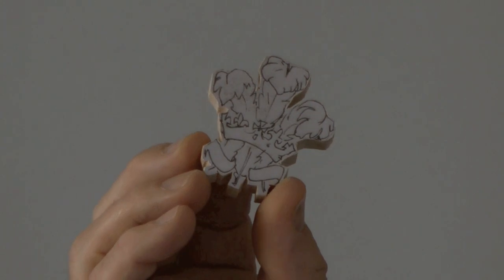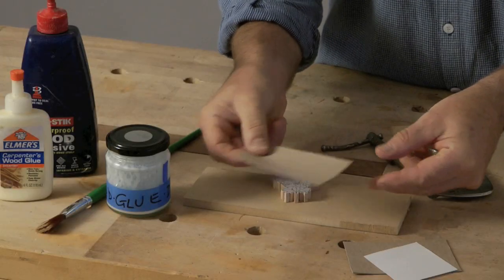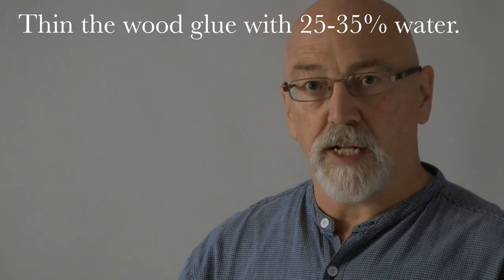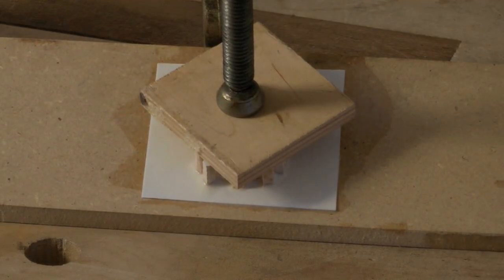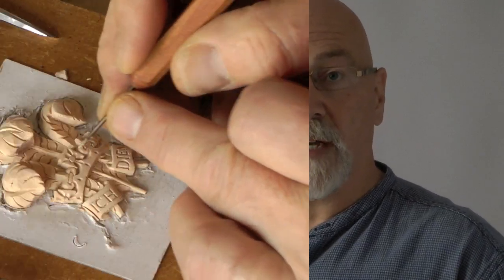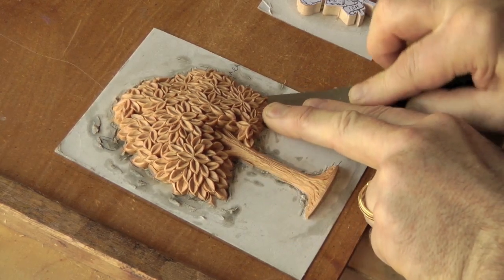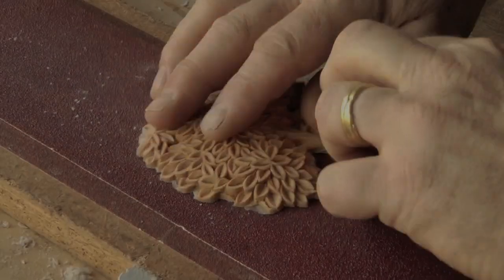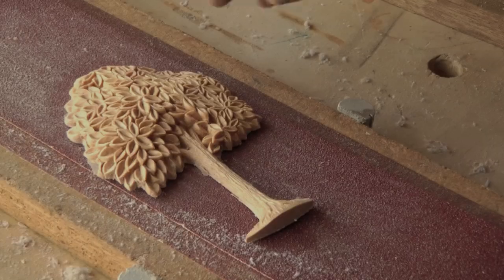How Woodcarvers Hold Their Work - 3 Small and Delicate Carvings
Here it is, the famous 'paper sandwich' method for holding small and intricate carvings.

This method is most often used with the sort of carving called 'appliqué', a posh way of saying 'stuck on'. You'll see such carvings 'applied' to furniture (door panels) or architectural work (fire surrounds) for example. The decorative element is carved separately, held by this method, and then glued and discretely pinned in place. Often a series of thin, light carvings are assembled to form a large decoration.
However, you'll also find it useful elsewhere, for gluing on useful waste wood to a carving by which to hold it, say by a carvers screw, when other means won't work.

If you've never used the paper sandwich before, it's worth a quick trial: the paper, the glue up, and the spatula you've chosen for releasing the workpiece, before committing to extensive carving time.

Paper: use heavy duty such as 'cartridge'' paper (UK) or watercolour paper.

Glue: PVA wood glue diluted with about 1/3 water. I do vary this, however. If the piece is going to take heavy carving, I make a stronger mix: 15% water Note:

Since making this lesson I've had success using 'white spirit' (UK) or 'mineral spirits' (US) to remove the residual paper on the back of the carving.

AUTOPLAY ON for complete course